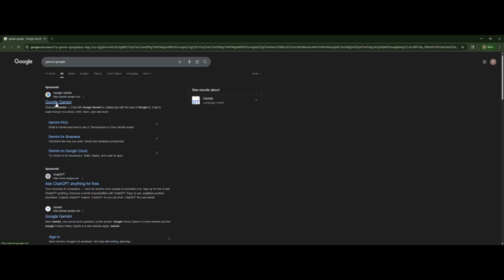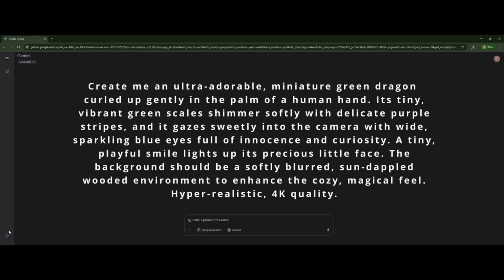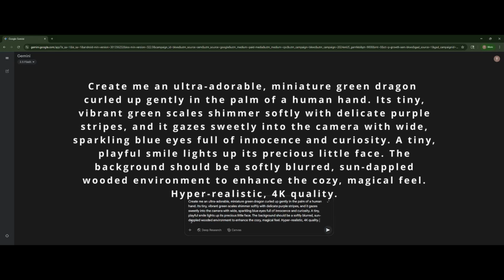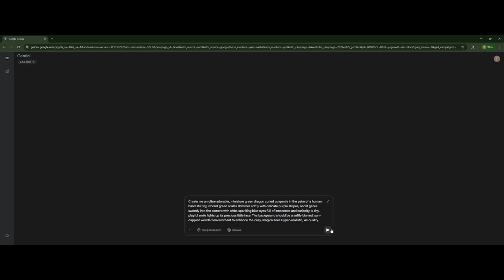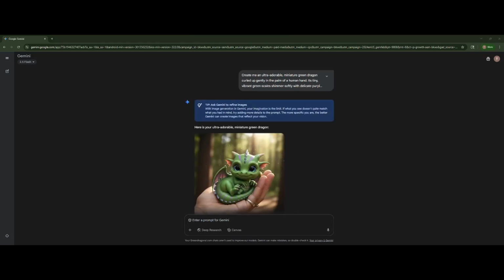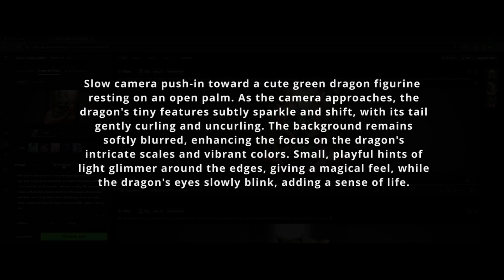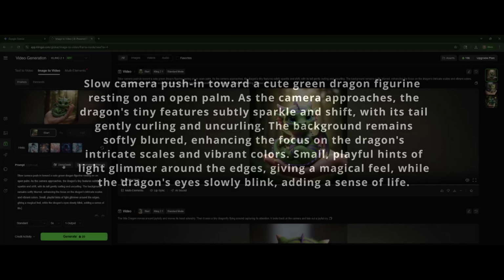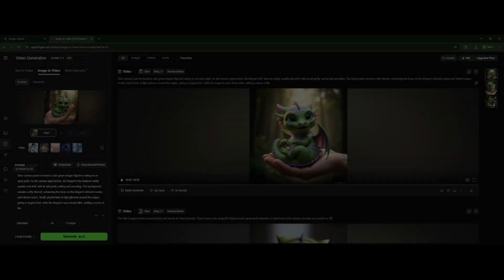Make Cute Viral Videos Free and Easy using A.I. Easy step by step tutorial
An Easy Step by Step Guide on how to create Adorable A.I. Creatures/Animals'
After showing my creations to Friends, Family Members, and Co Workers, I would always get the response "I would never be able to make something like that". I wanted to show everyone  just how easy it is with a step by step guide.

I hope this helps someone out there that's wanting to create Images/Video using A.I.

All my videos are Edited using